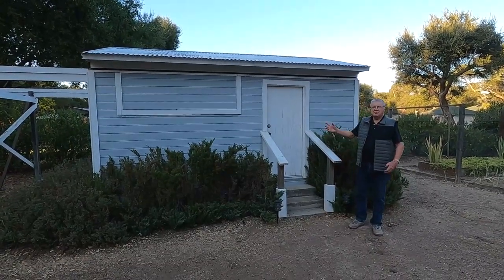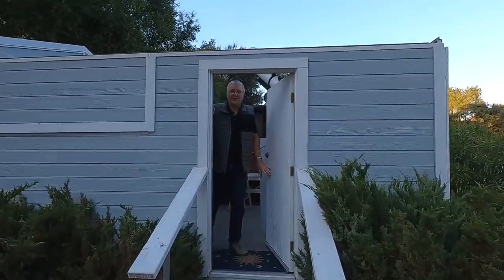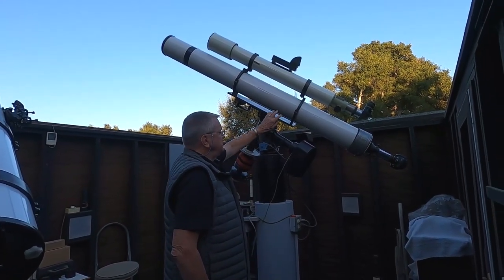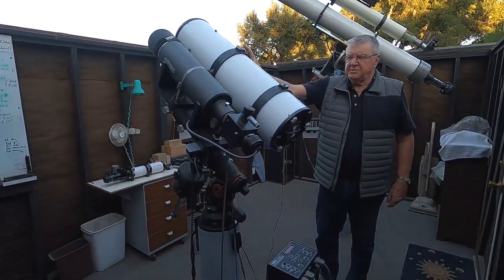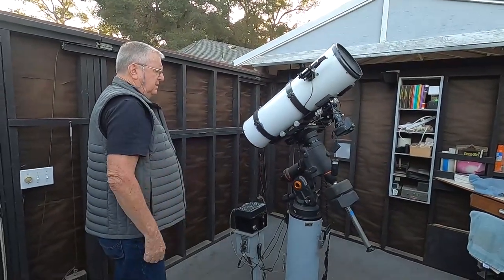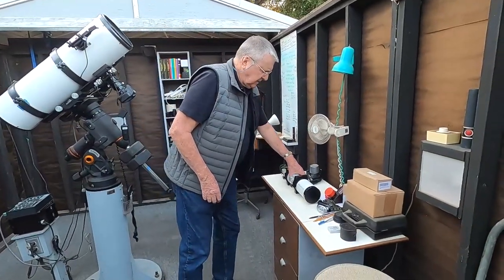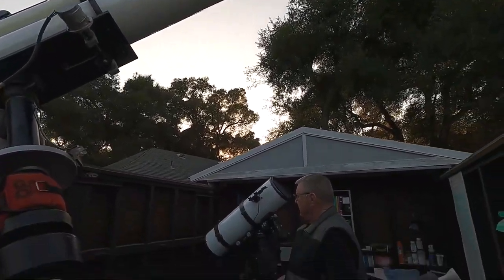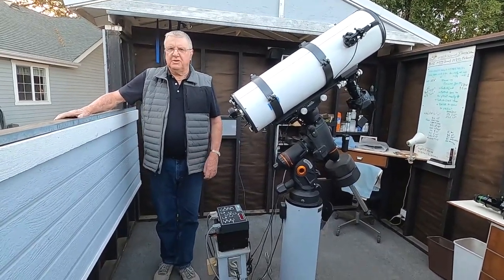Roll Off Roof Observatory Tour with Lee Coombs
CCAS member Lee Coombs shares a tour of his roll-off roof observatory and equipment.

Special thanks to CCAS member Linnea Fritch for recording this video!

for more information on our organization.